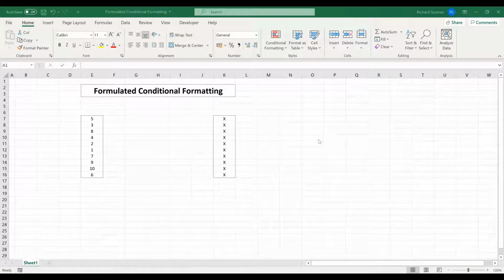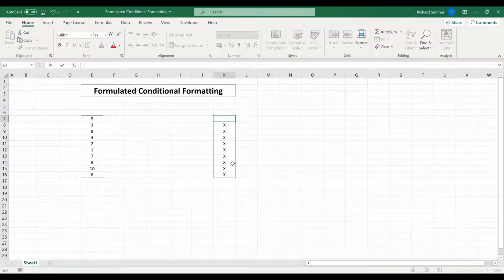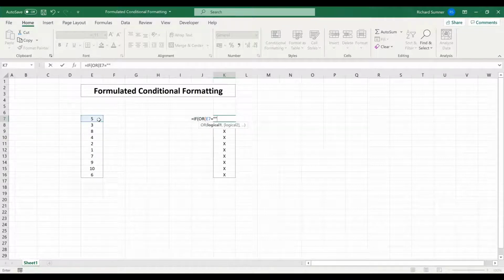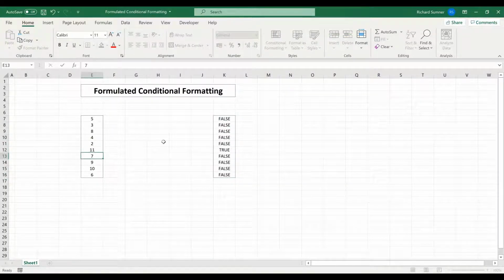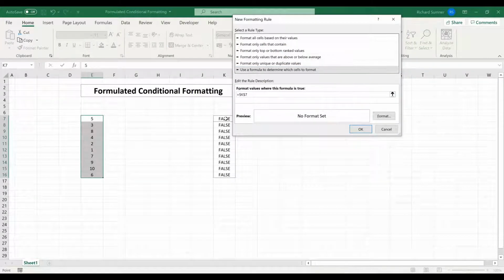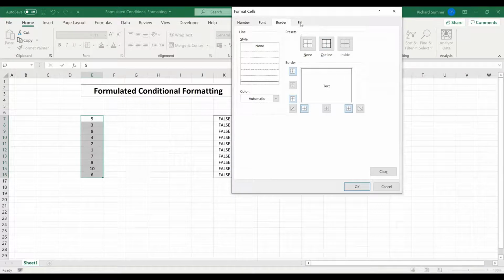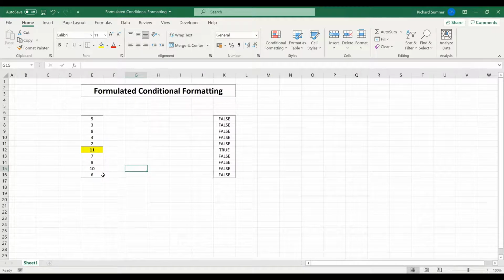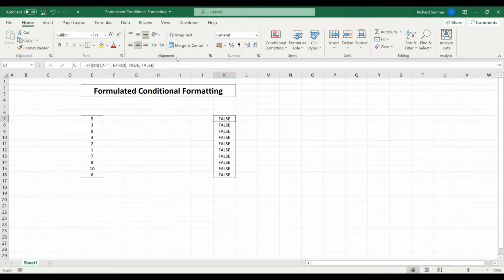Formulated Conditional Formatting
How to use formulas to do conditional formatting in Excel.